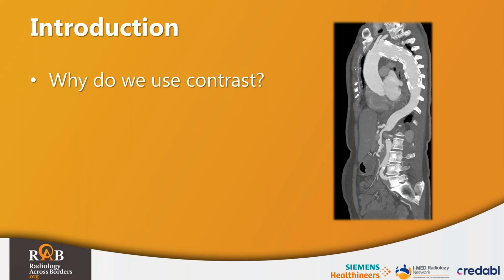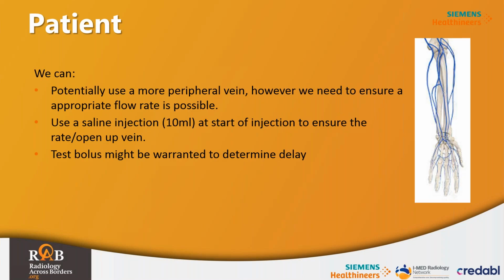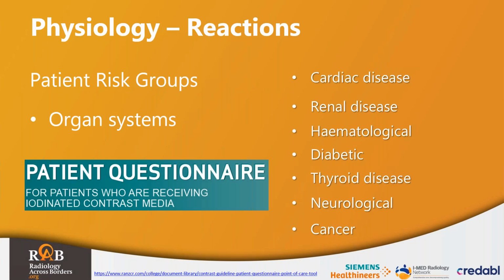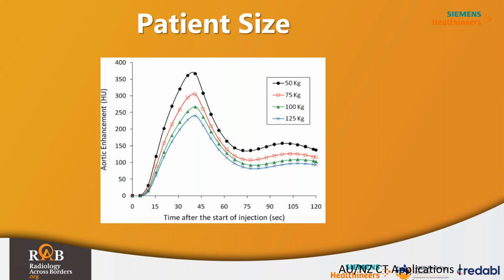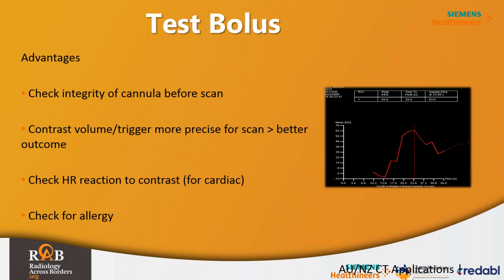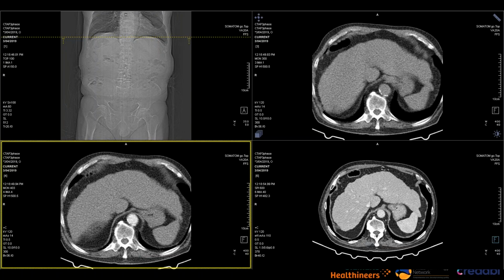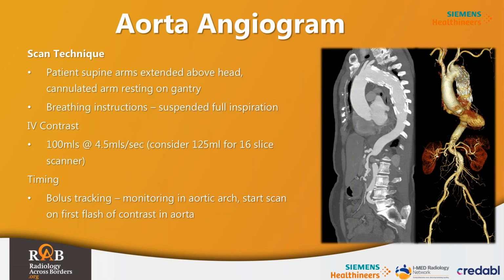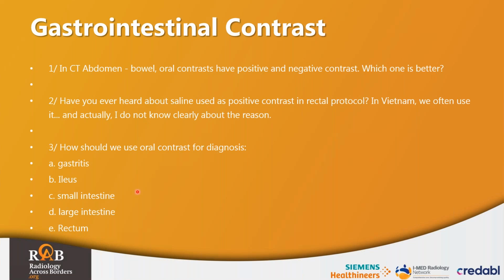RAB_190411_contrast administration in ct